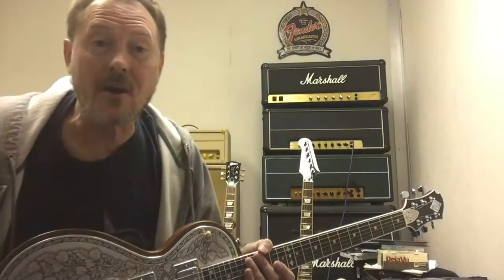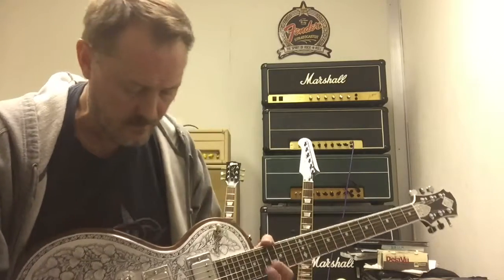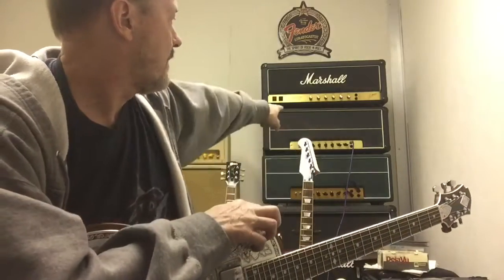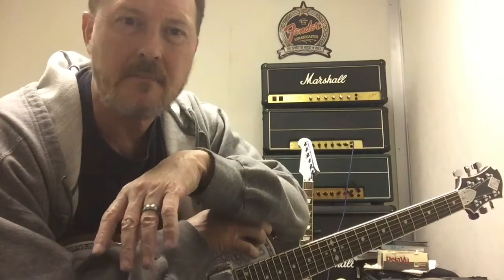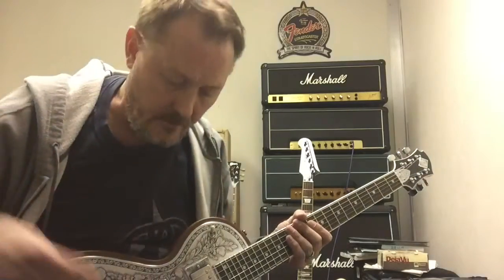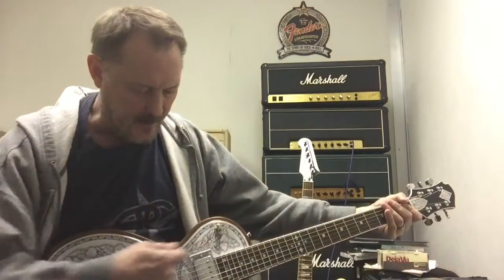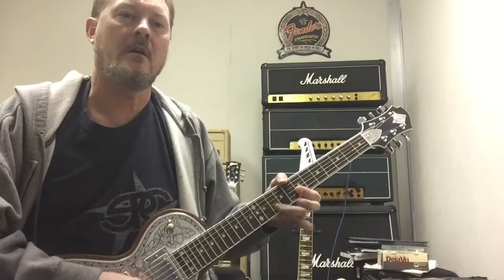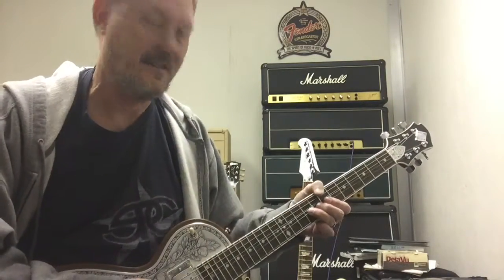Darren Welch#Zemaitis Guitars 50watt Marshall Demo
Zemaitis rock tone demo